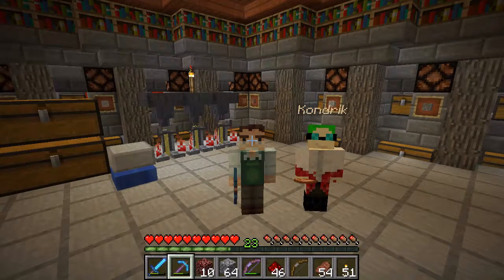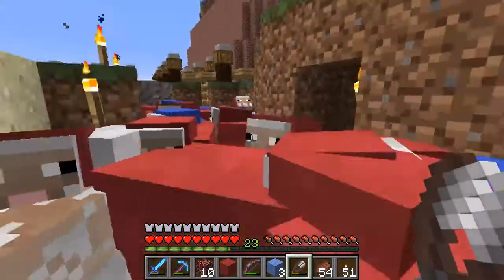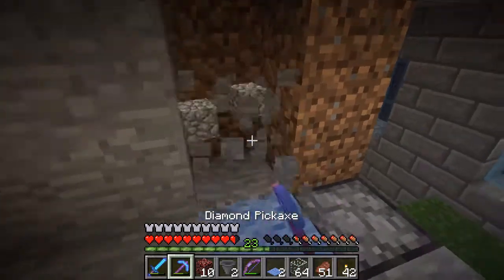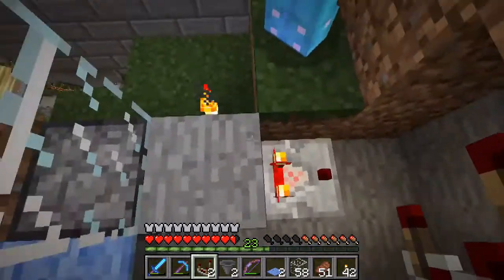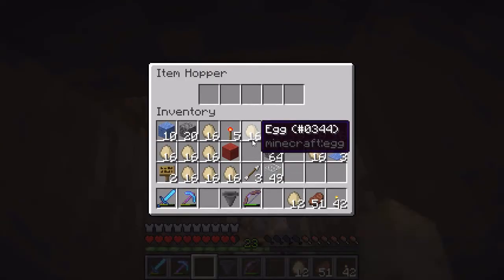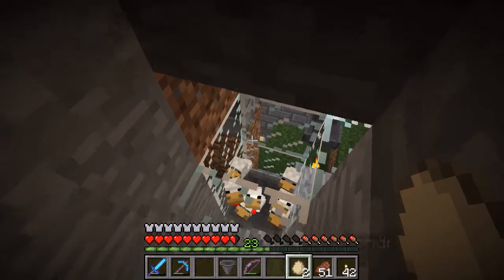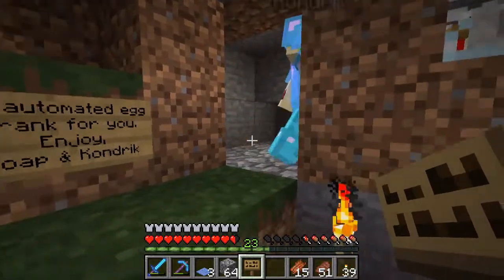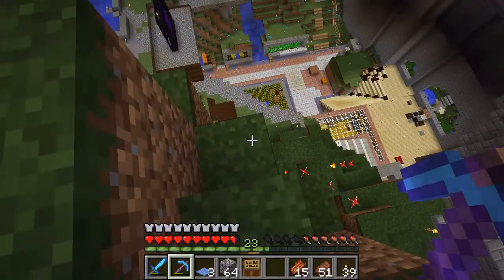How to build a chicken farm in Minecraft (ft. Kondrik) - TooCrafty SMP Prank E32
In this episode, Kondrik and I build a little chicken farm for Dee (without asking her).

~ Credits ~

ISRC: USUAN1200089

**--- Server Info ---**